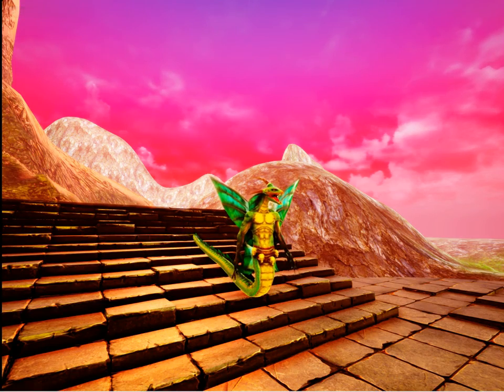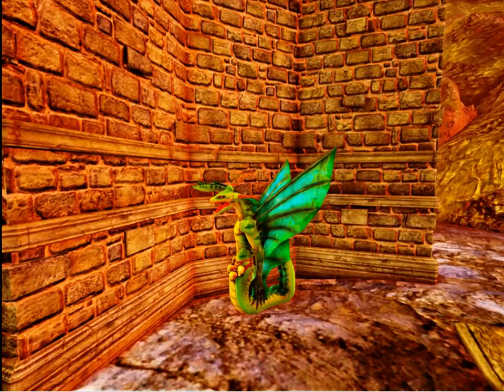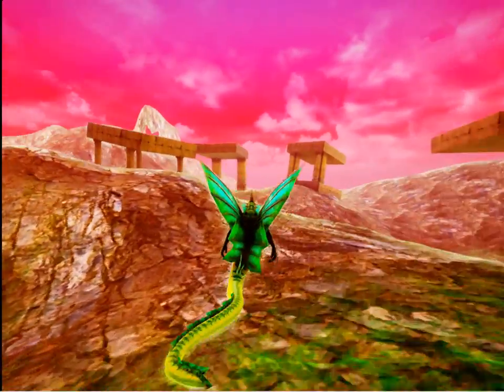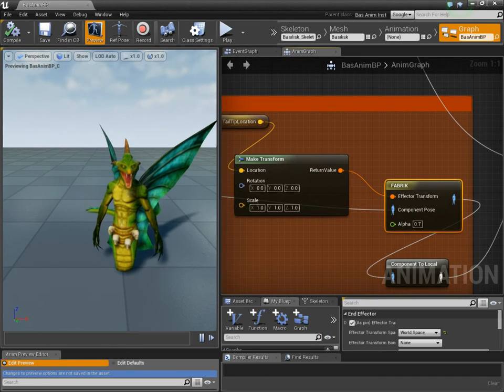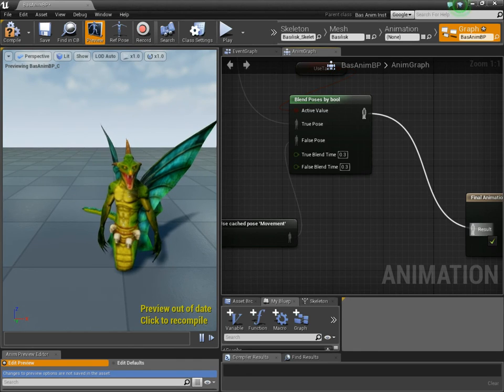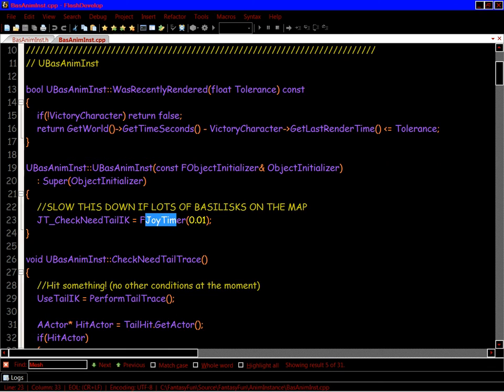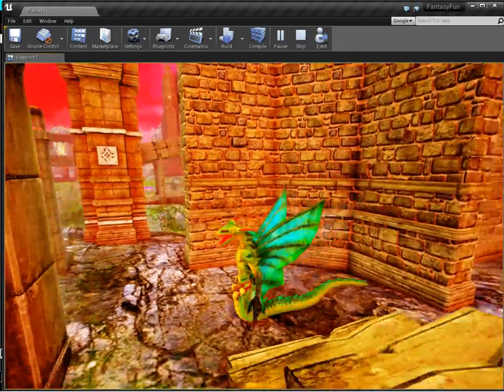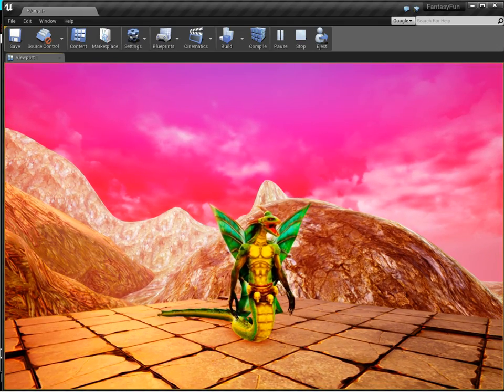FABRIK + UE4 C++, Foot IK For a Snake!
In this video I teach a winged snake to climb stairs!